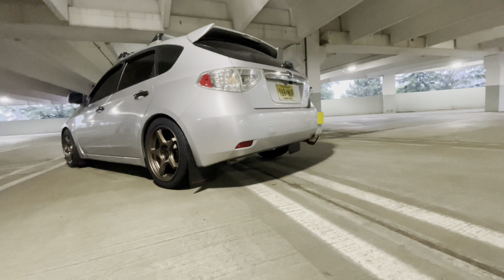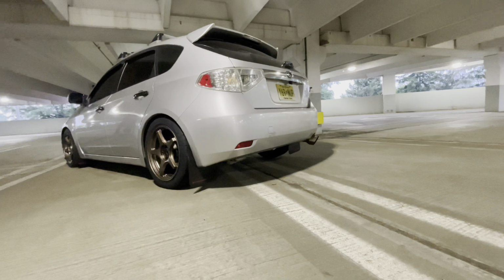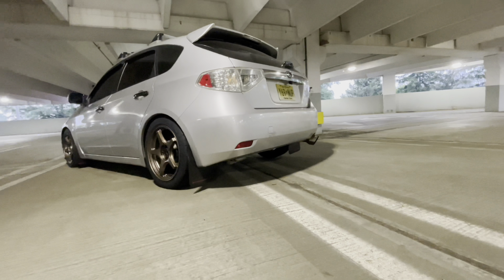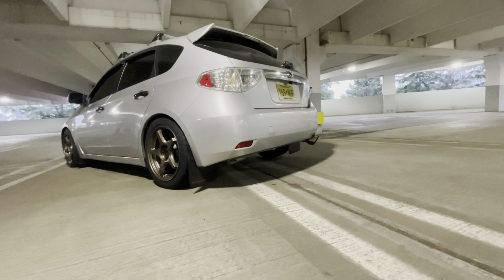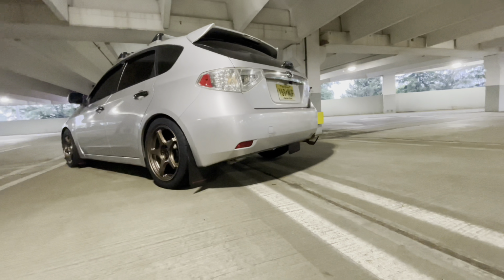Subi gets new wheels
Fitmentindustrious.com

Ts5
Nitto
09 Impreza